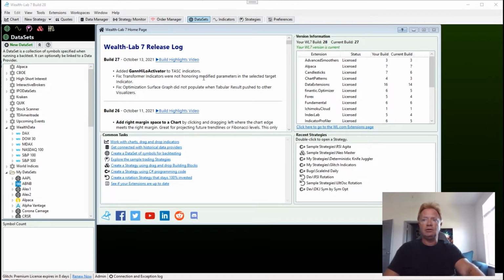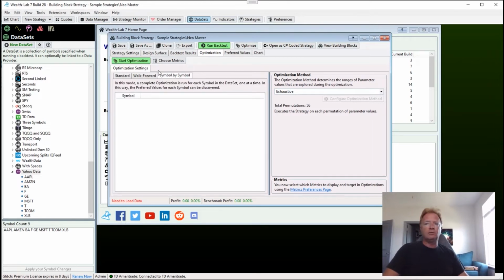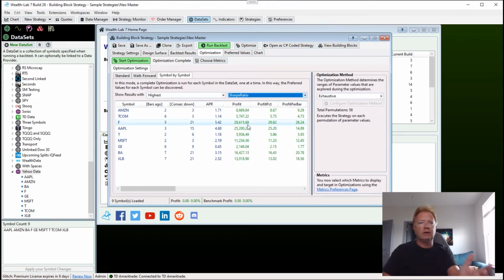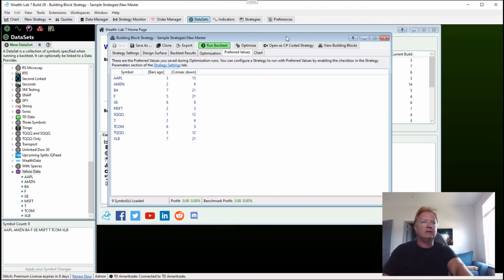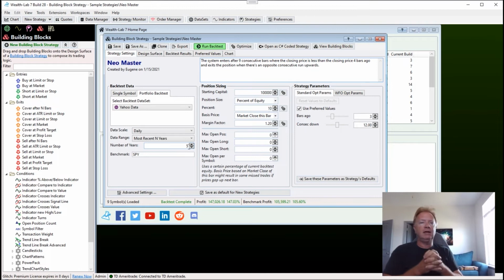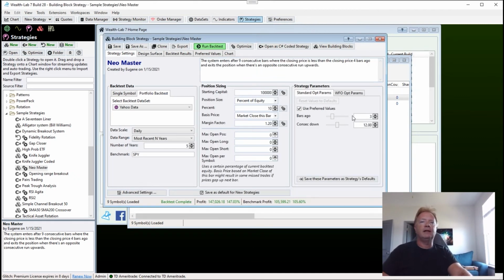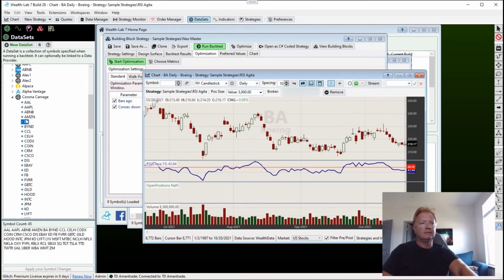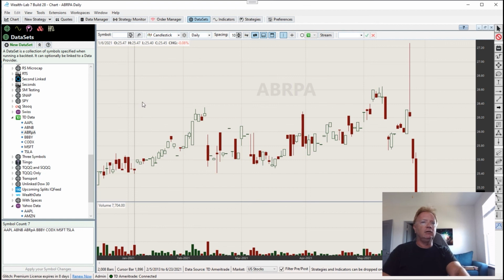Wealth-Lab 7 - Build 28 Highlights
Preferred Values make their appearance in WL7 Build 28 ...
00:00 Intro
00:10 Preferred Values Walkthrough
12:18 Lowercase Characters in Symbols